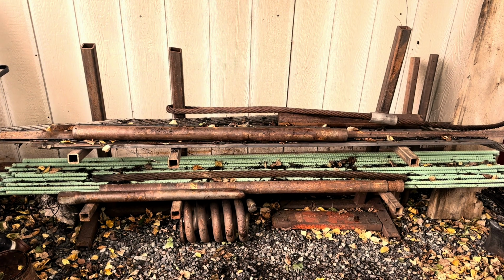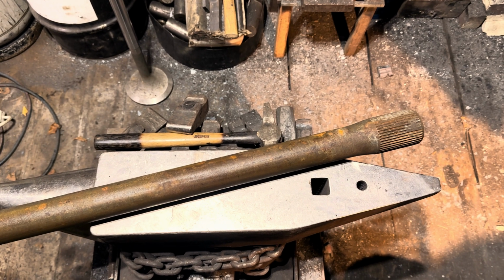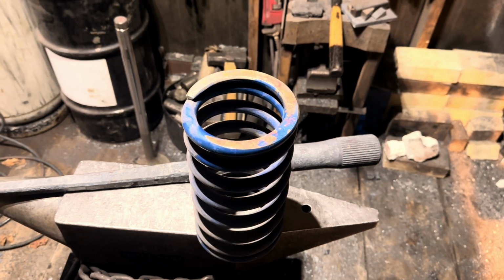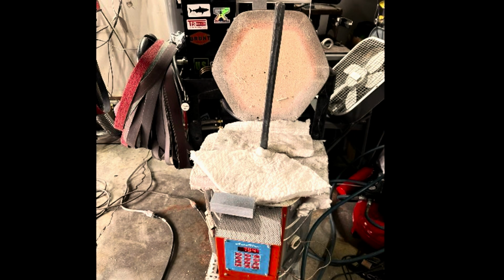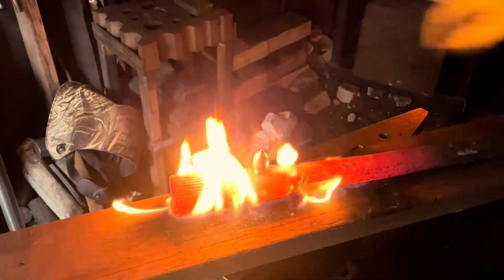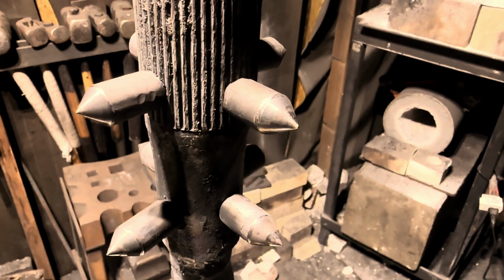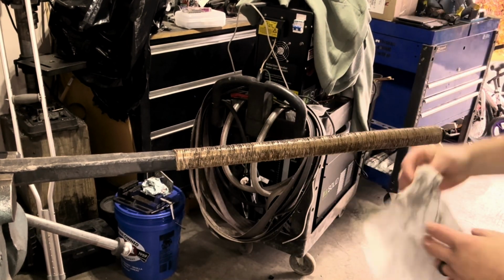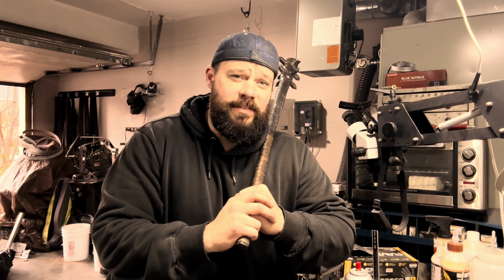Forging a spiked mace from scrap steel